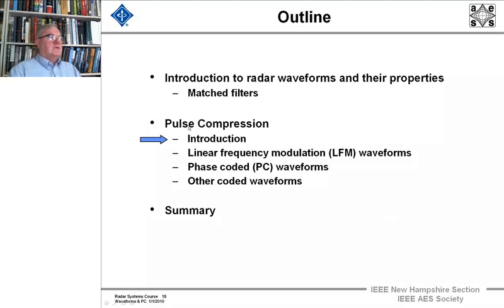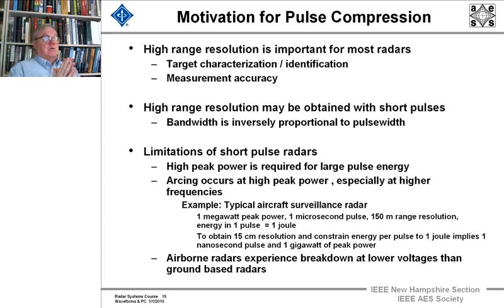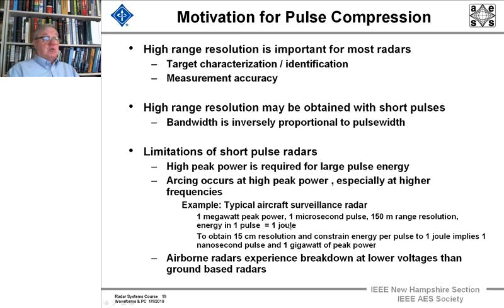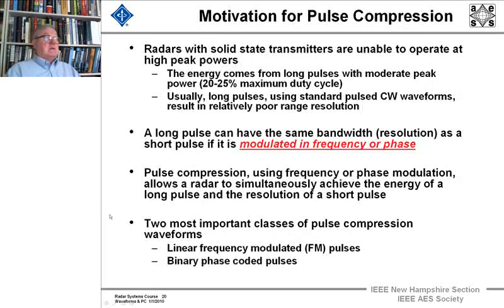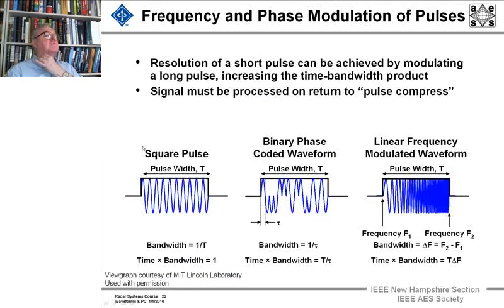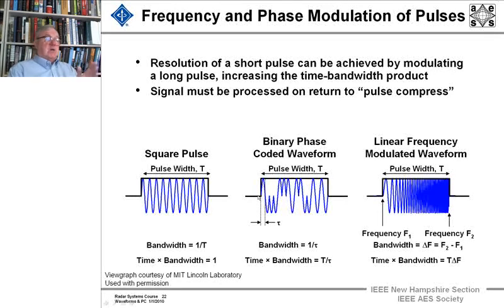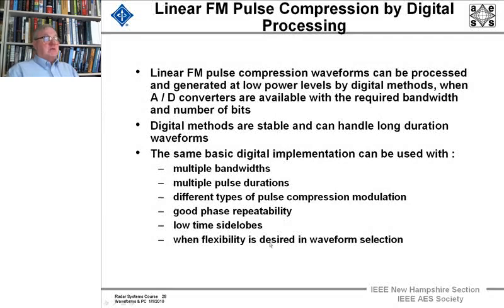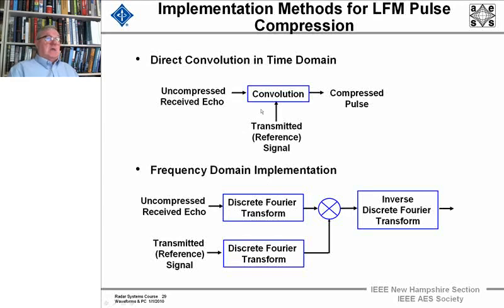Radar Systems Engineering by Dr. Robert O'Donnell. Chapter 11: Waveforms & pulse compression, Part 2